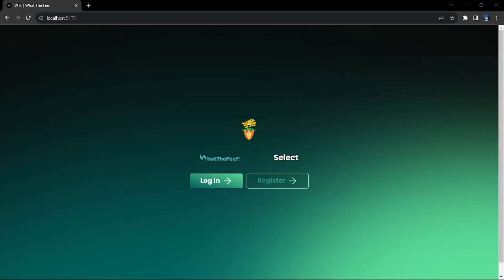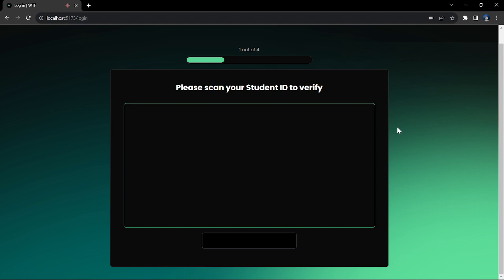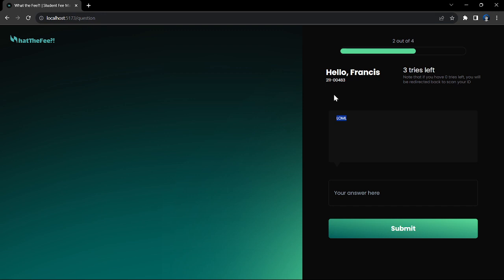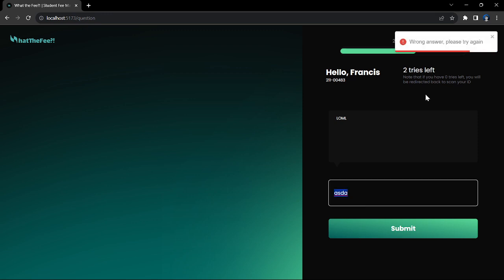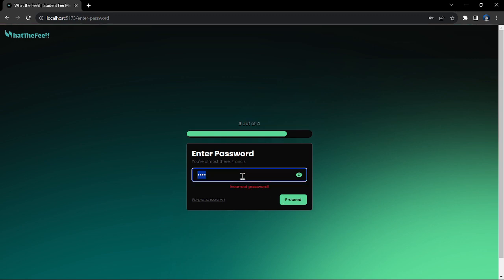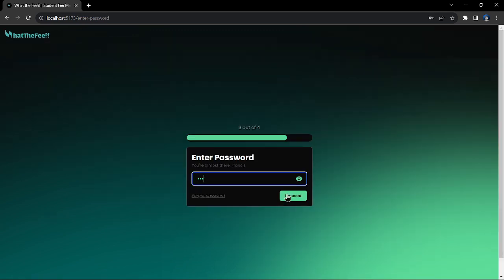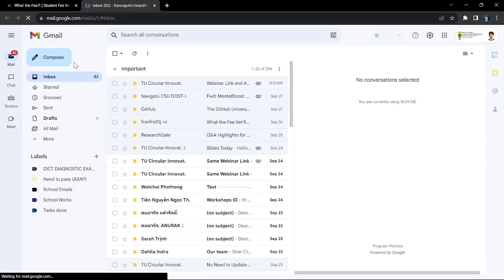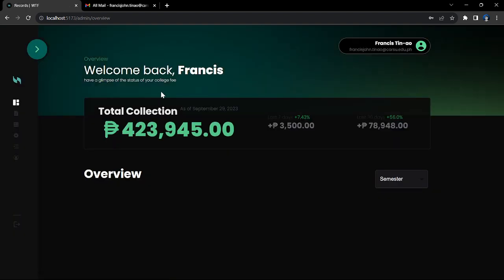WhatTheFee | IT107 Information Assurance and Security System Development Devlog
Implementing a robust security measures with QR Scanner and Advance Encryption Standard to encrypt and decrypt sensitive data.